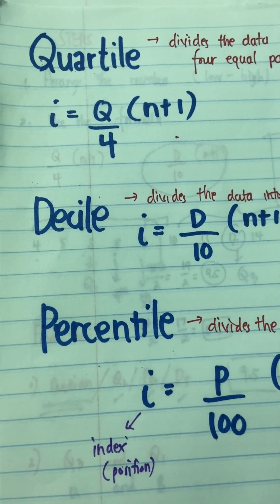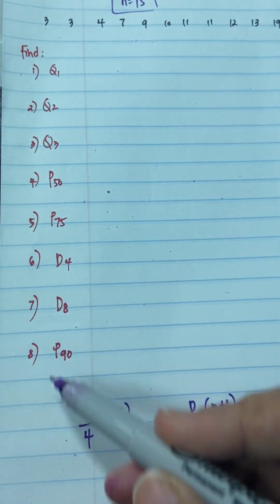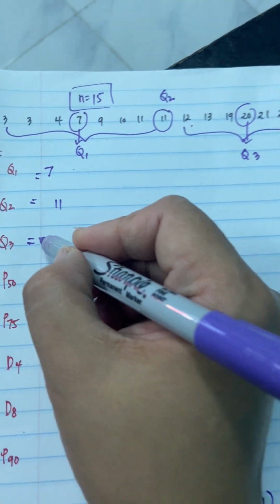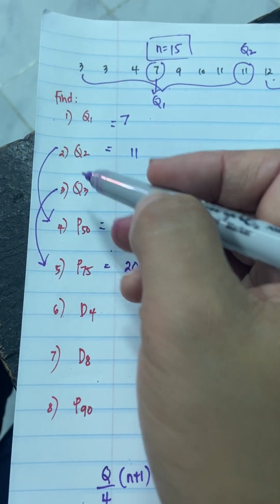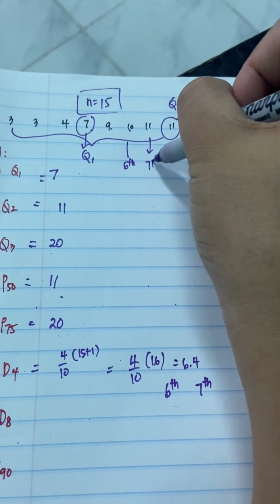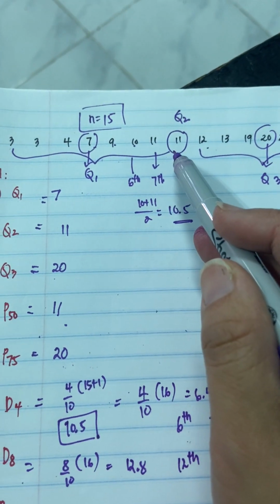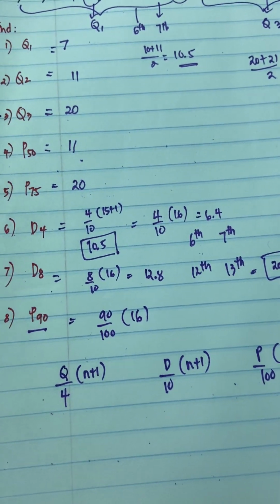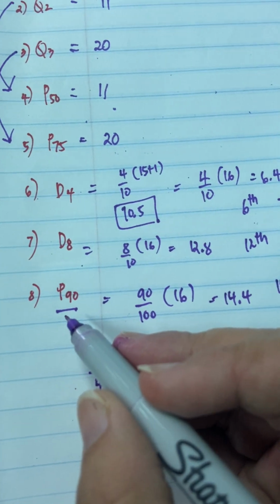Percentile Decile and Quartile Part 2